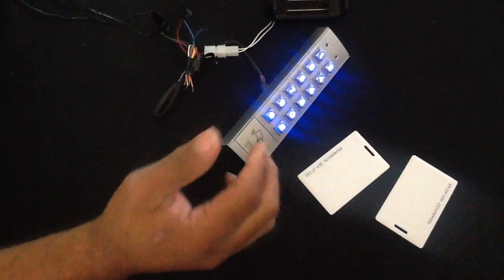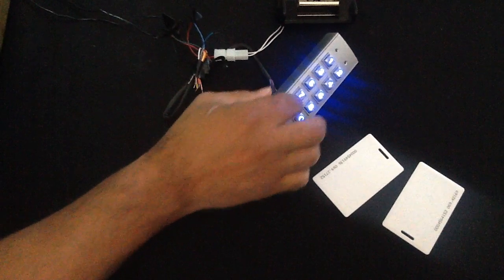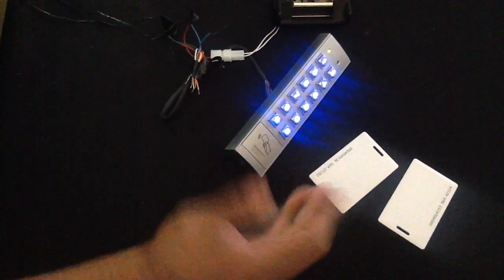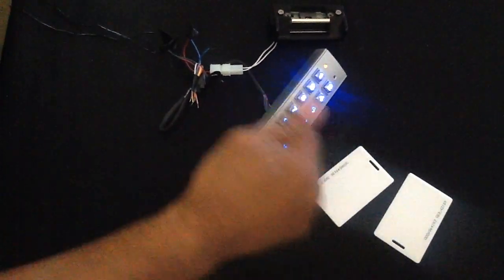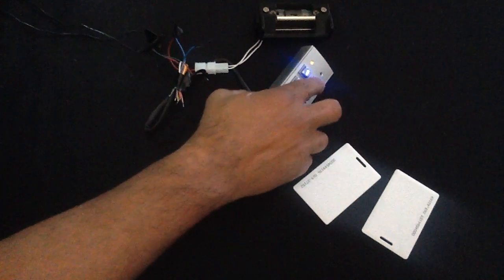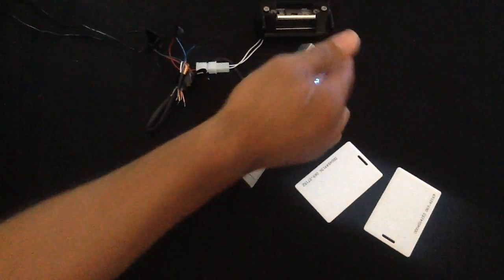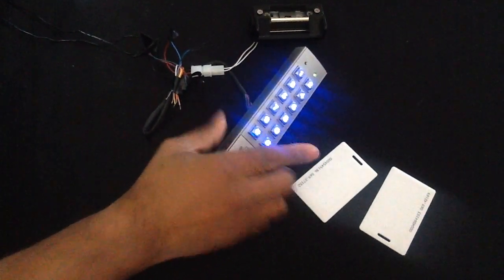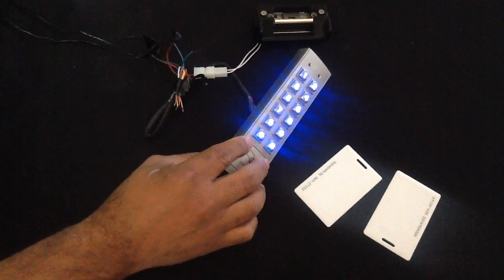KP 300 PROGRAM USER CODE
This video will show you how to add a user code in the KP 300 from Alarm Controls